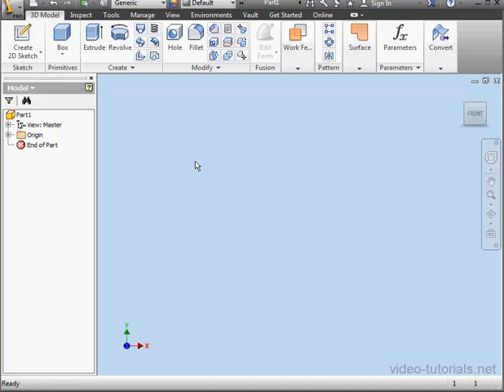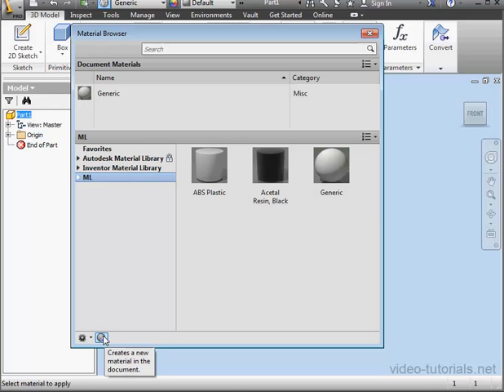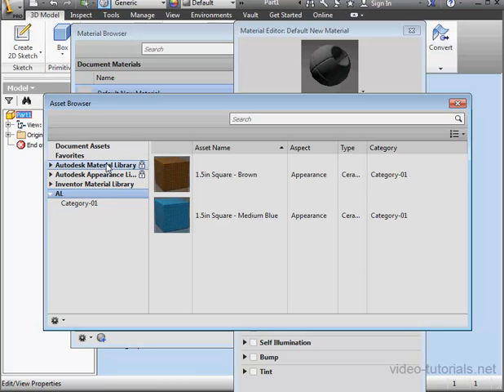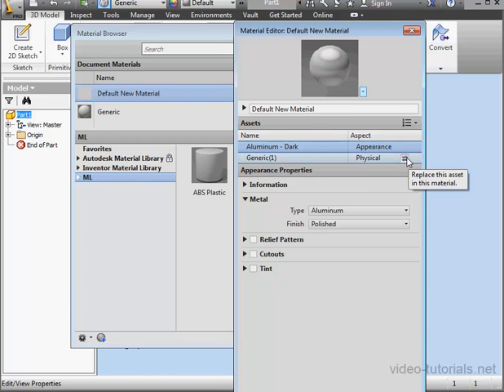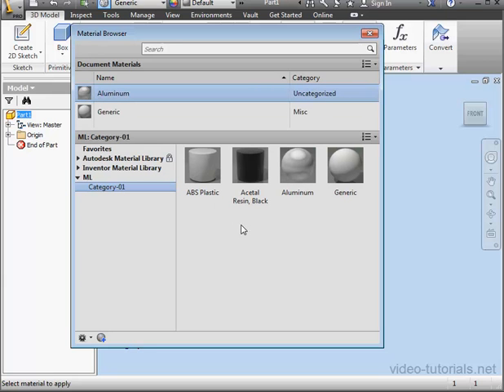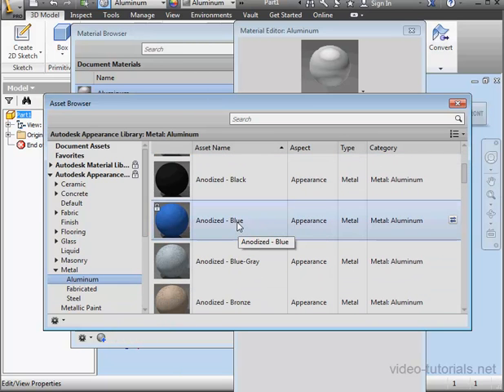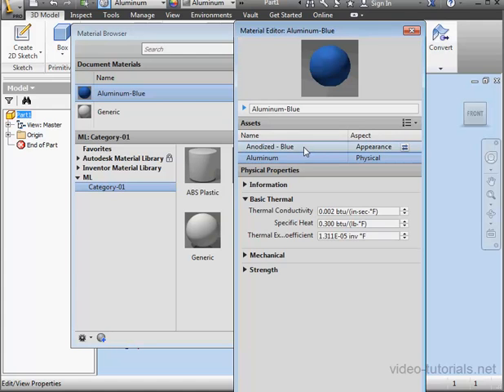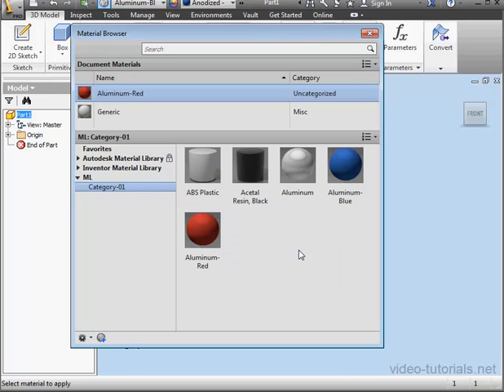AutoDesk Inventor Studio Video Tutorial - How to modify materials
- to buy the complete Inventor Studio course. 2:07hrs, 30 video tutorials. This course was filmed with Inventor Studio 2013, the module of AutoDesk Inventor Professional that lets you create photorealistic renderings, either image or animation, of your model or assembly.  In this video tutorial, I show you how to edit your model's materials.